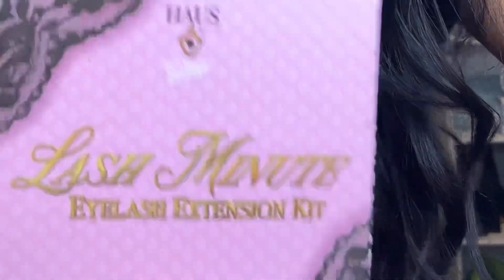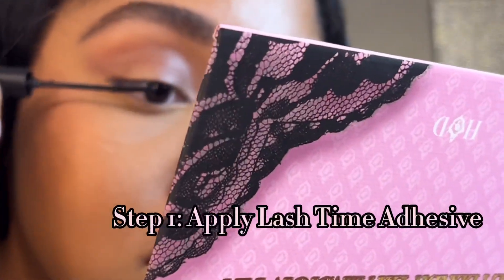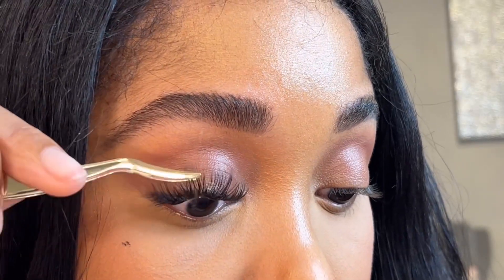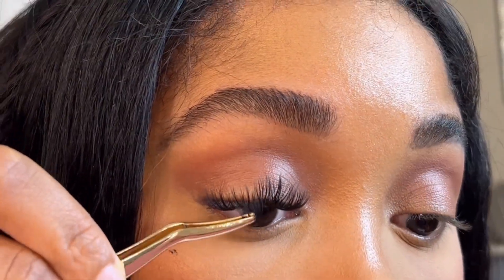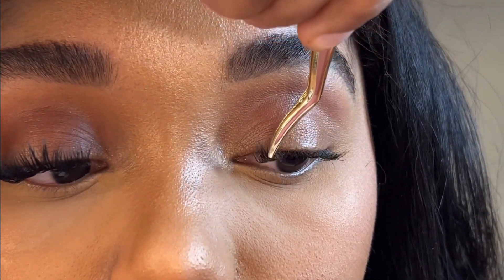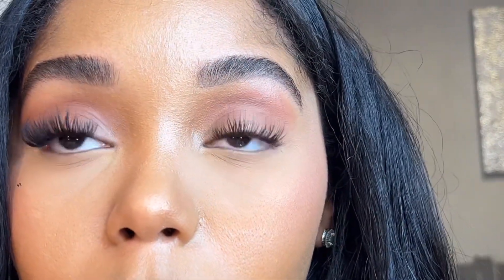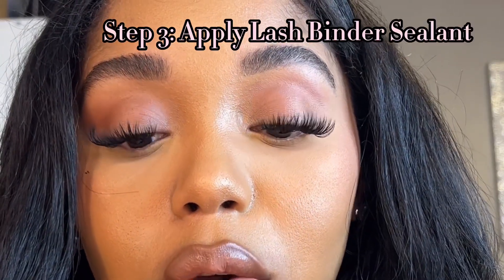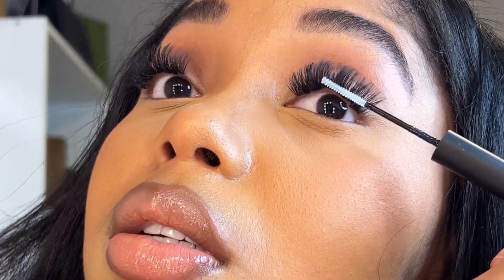DIY Lash Extensions in minutes | Beginner Friendly | Hybrid Set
Lash Extensions are pretty expensive these days and very time consuming, if you are looking for a better alternative that can save you time and money you should try out The “Lash Minute Eyelash Extensions Kit” .

I used a combination of the natural lash extensions and volume extensions that the kit comes with to create this “hybrid” set. It’s a very simple 3 step process but practice does make perfect so don’t beat your self up for not getting it on the first try.

Here’s some tips I’ve learned so far:
- apply the Lash Time Adhesive on the base of your lashes like you would with mascara
- practice with the natural lash fans the kit comes with first
- once you mastered your technique try using the volume fans by putting the lash time adhesive on the top band of the volume fan then apply to your under eye.
- always use the Lash Binder Sealant for longer wear

Honestly I’ve saved so much time and money doing this I don’t think I’ll ever go back to traditional lash extensions again!

What’s included in the kit:
- Lash Time Adhesive
- Lash Binder Sealant
- Lash Eliminator (Remover)
- Applicator
- 2 sets of different lash styles
- Storage box with mirror